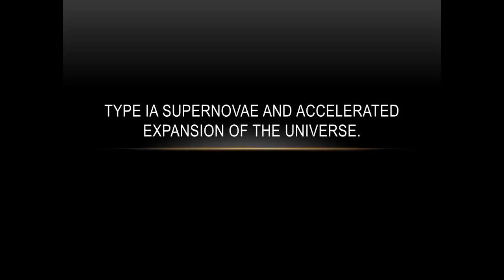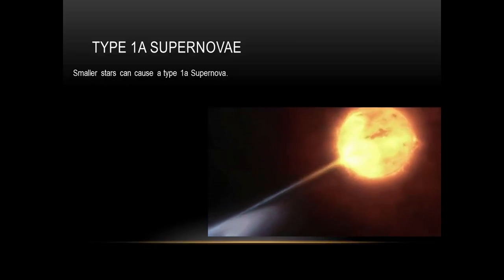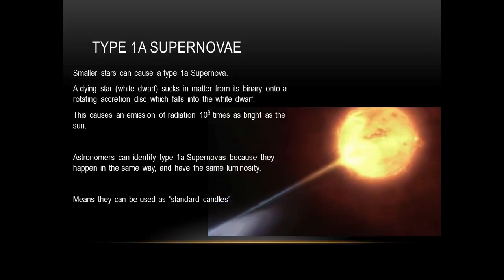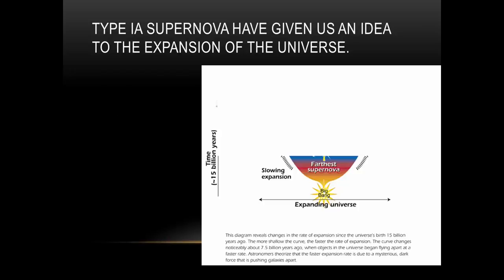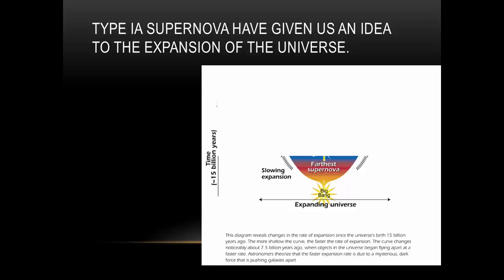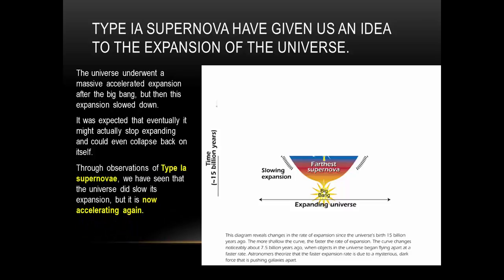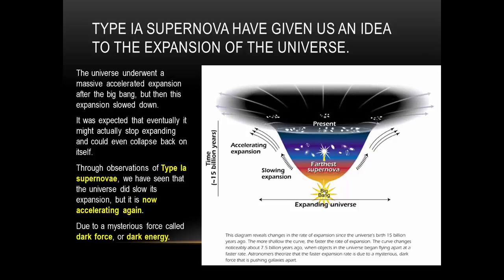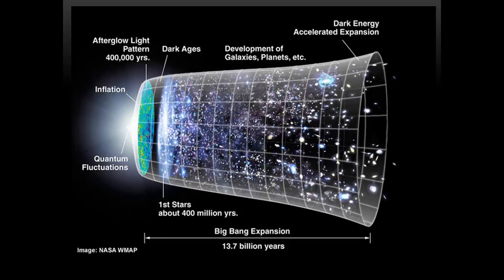acclerating universe and type 1a